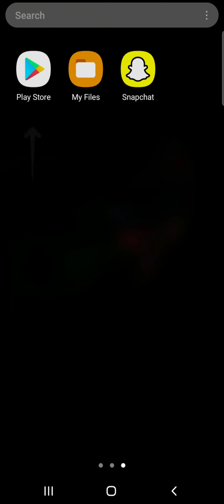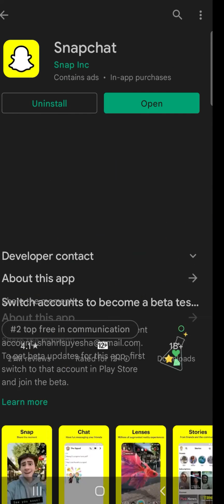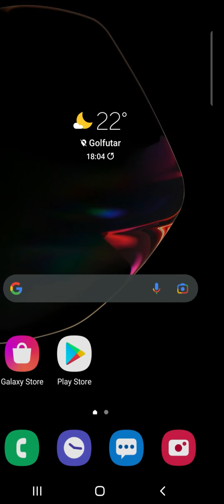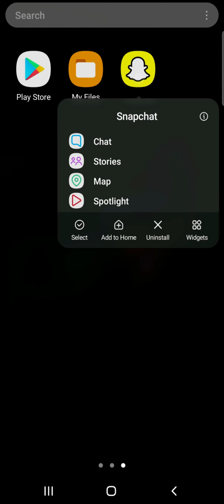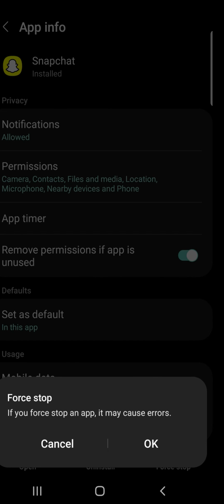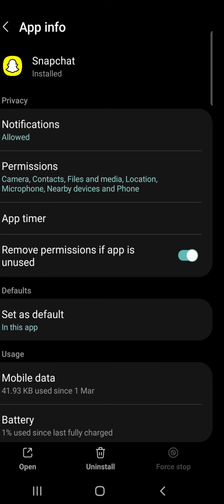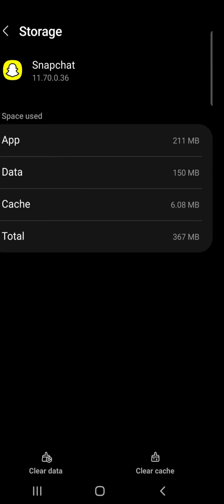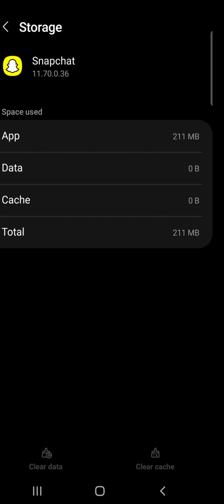How To Fix Flash on Snapchat (2022) | Enable Flash on Snapchat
In this video, I am going to guide you to fix flash on Snapchat.

There are several ways to fix flash on Snapchat. First, update the app. Second, Force Stop the app and restart your device. Third, reset your app by clearing the cache and data. And fourth, uninstall and reinstall the app.

Down below are the steps to Fix Flash on Snapchat:

1st Method:
STEP 1: Open the PlayStore or the AppStore
STEP 2: Search for Snapchat
STEP 3: Tap Snapchat
STEP 4: Tap Update

2nd Method:
STEP 1: Press and hold the Snapchat icon
STEP 2: Tap the info icon
STEP 3: Tap Force stop
STEP 4: Tap OK
STEP 5: Restart your device

4th Method:
STEP 1: Uninstall Snapchat
STEP 2: Reinstall Snapchat

CHAPTERS
0:00 - Intro
0:25 - How to fix flash on Snapchat
1:37 - Outro

Hey EveryOne!